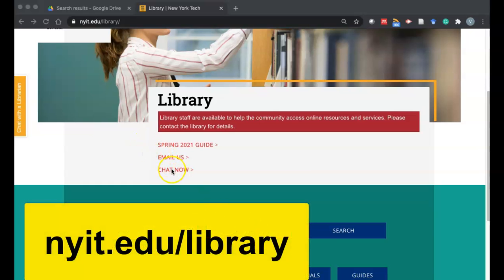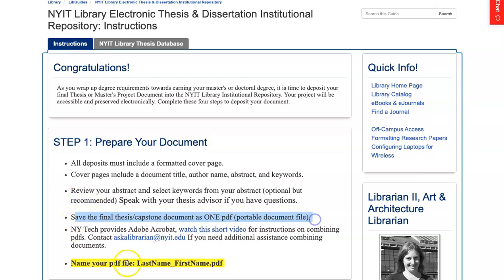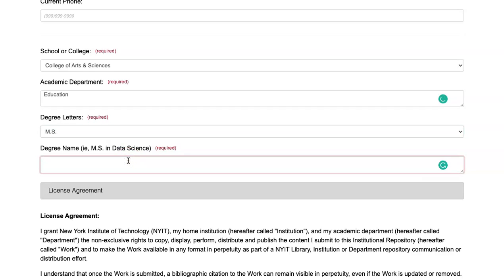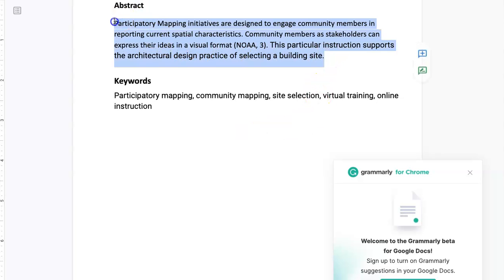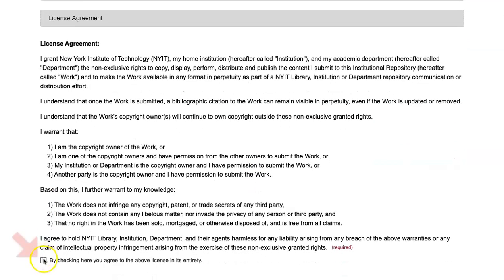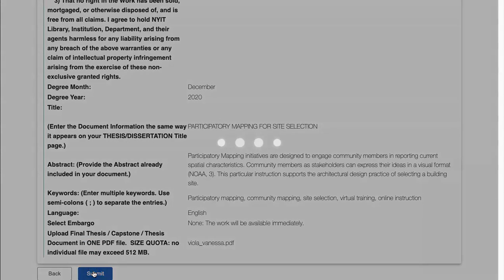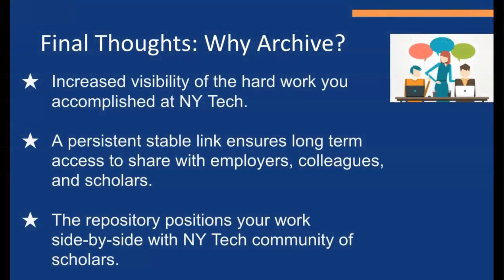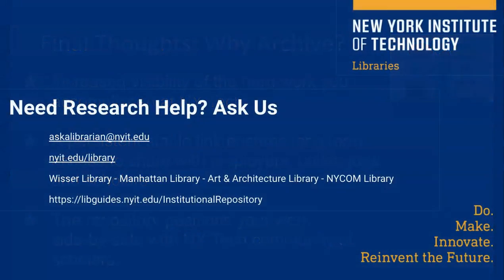Archive Scholarship in the Institutional Repository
As a graduate or doctoral student completing your degree, it is time to deposit your final Master's Thesis or Project into the New York Institute of Technology - Institutional Repository Documents are accessible and preserved electronically. Archiving your work ensures: increased visibility of the hard work you accomplished at NY Tech, a persistent stable link for long-term access to share with employers, colleagues, and scholars and your work shines side-by-side with NY Tech community of scholars.